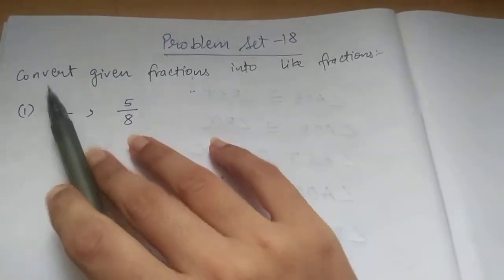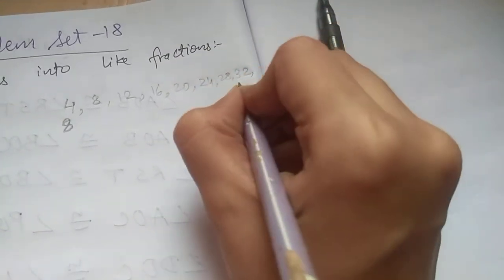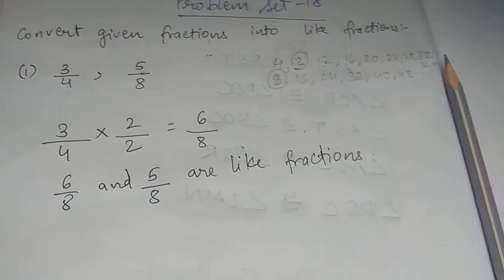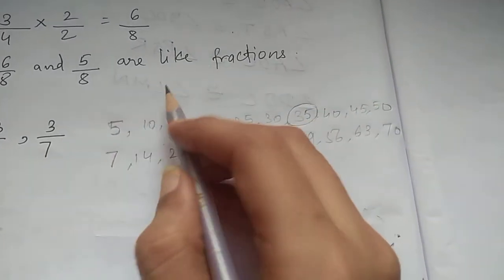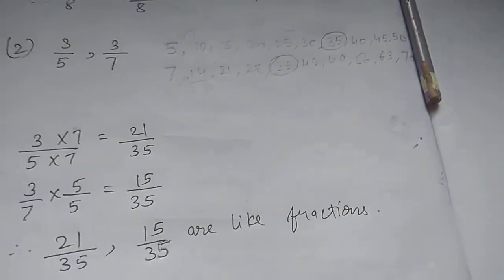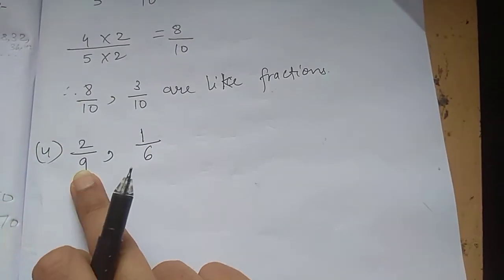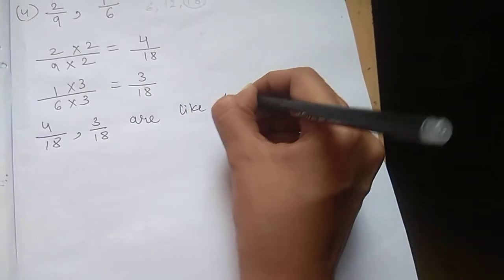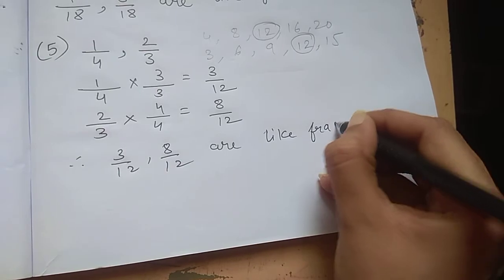5th STD PROBLEM SET 18